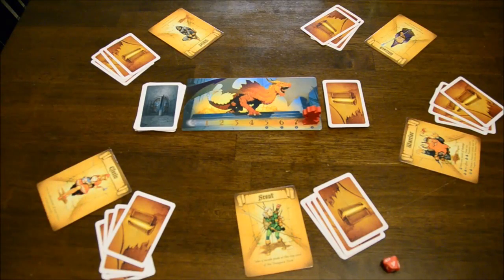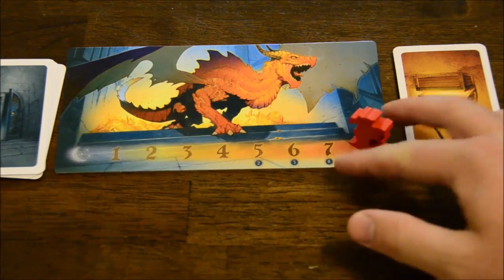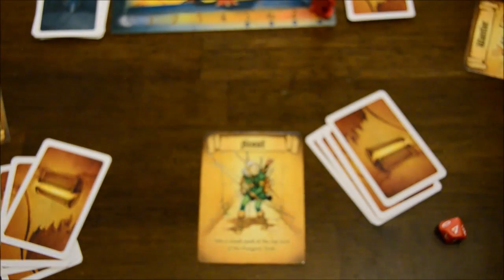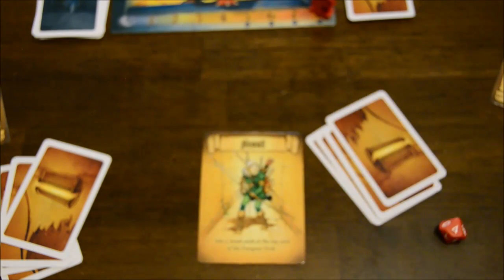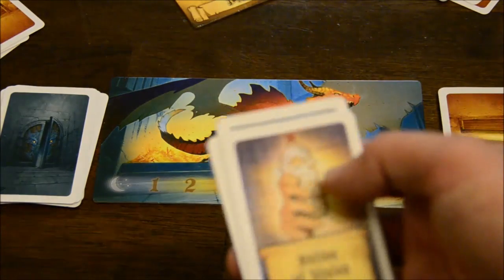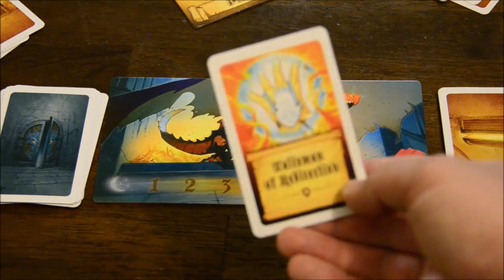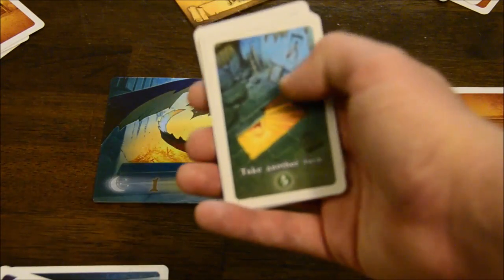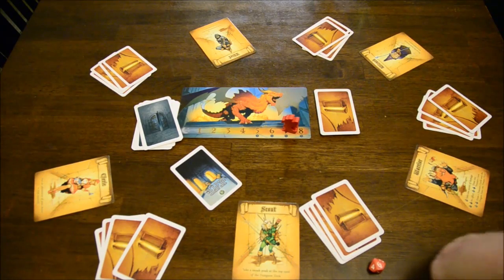Dragon Run review - Board Game Brawl